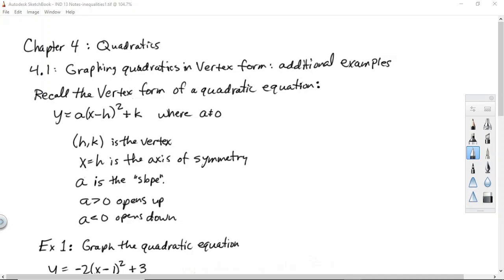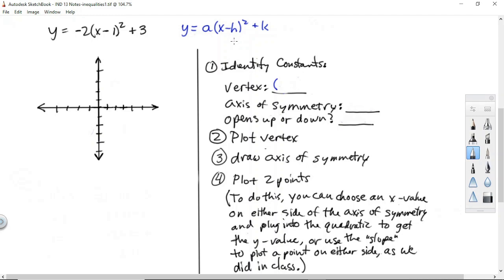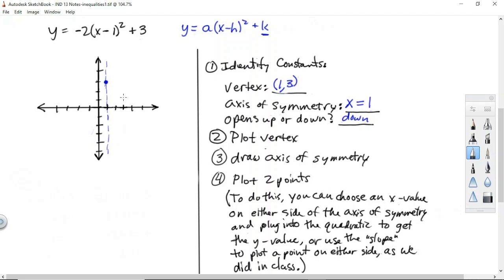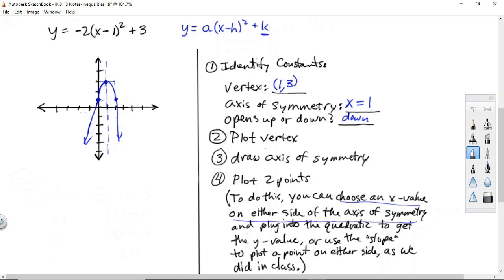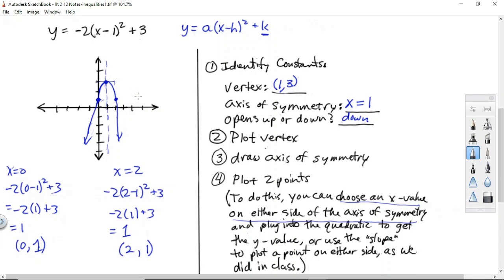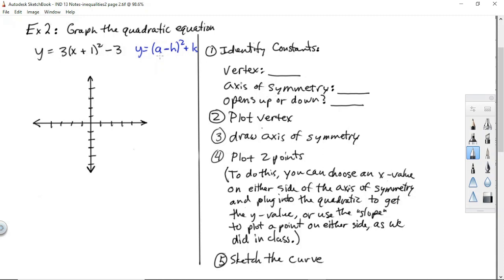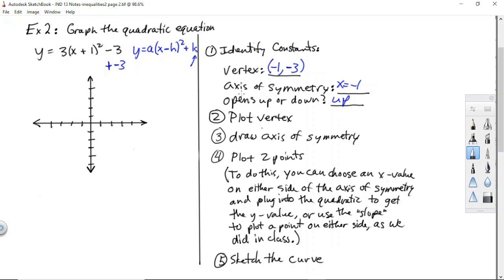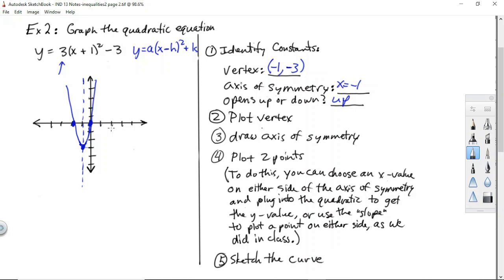fixed graphing quadratics